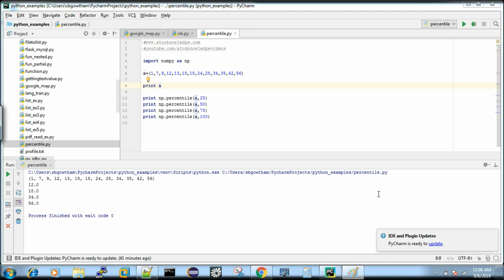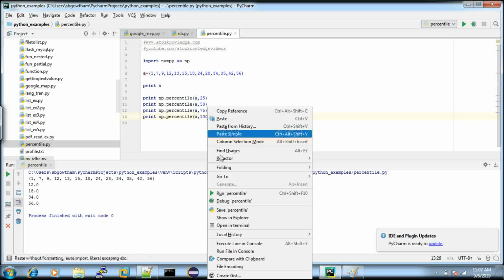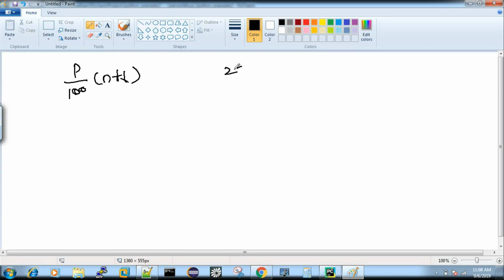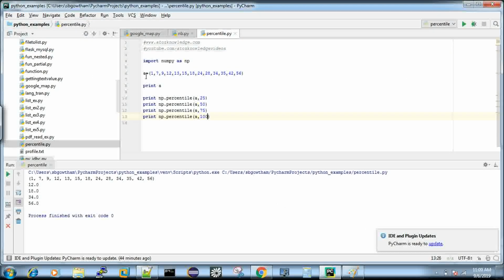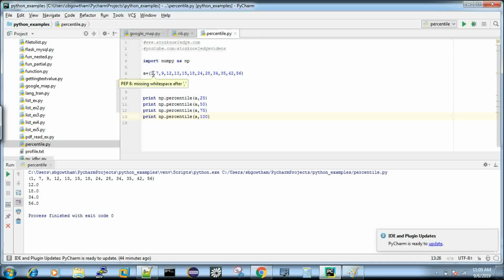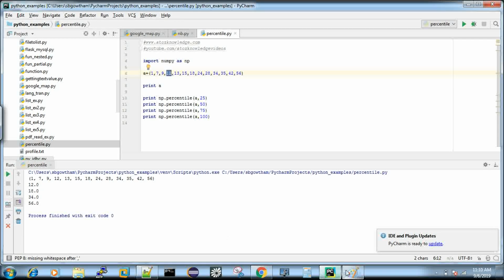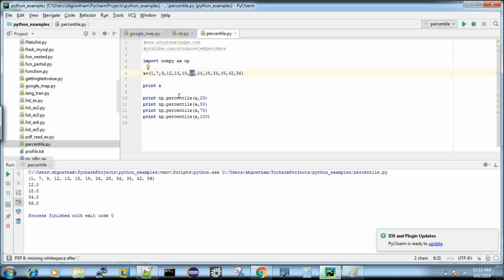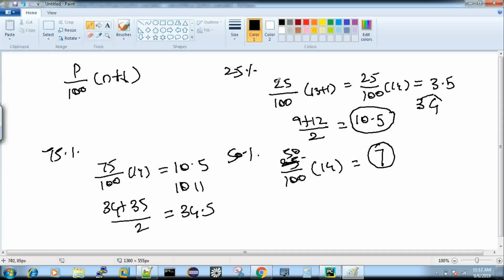Numpy percentile function in python